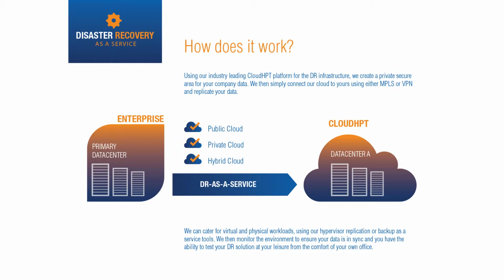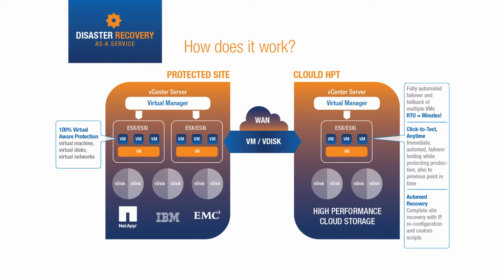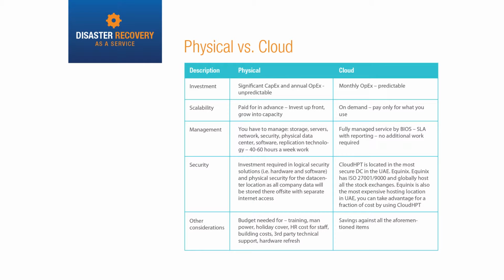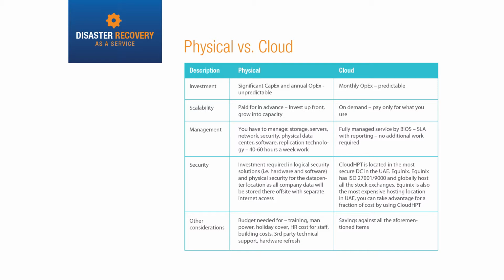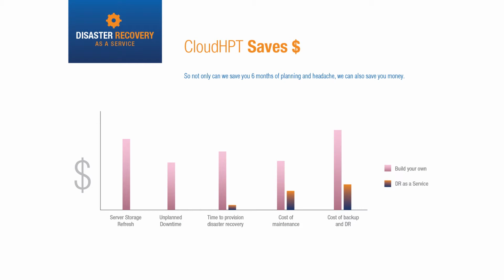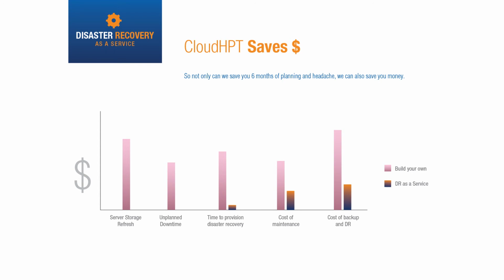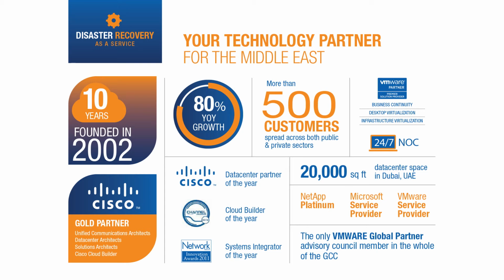Cloud Disaster Recovery from the UAE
Cloud DR delivered by CloudHPT a sister company of BIOS Middle East focused on DRaaS. A easy to setup, cost effective robust Disaster Recovery service. The service comes with 24*7 Managed Services and is delivered form with the UAE.